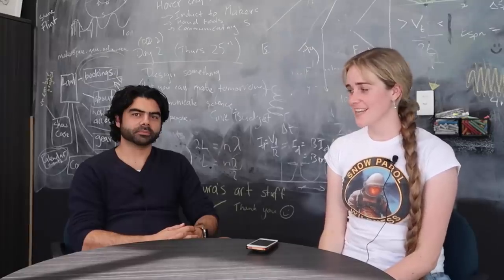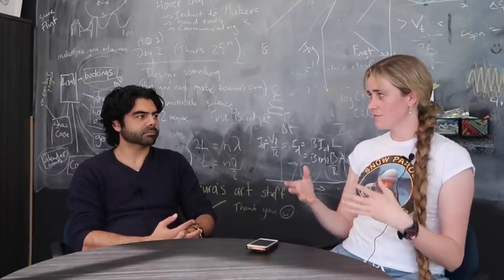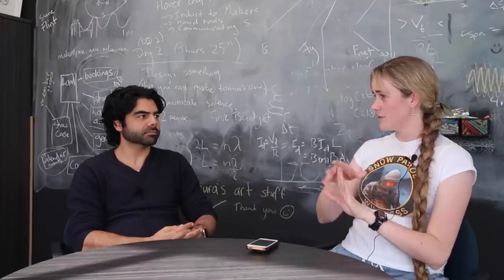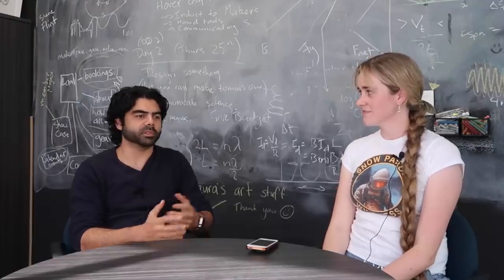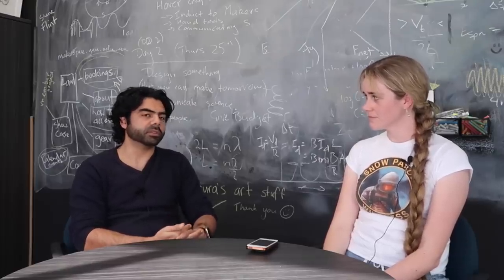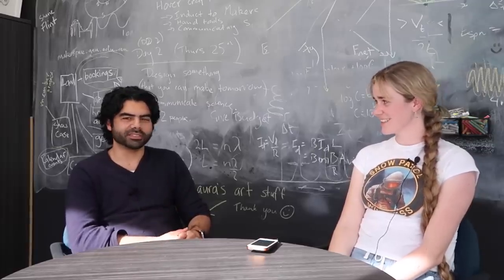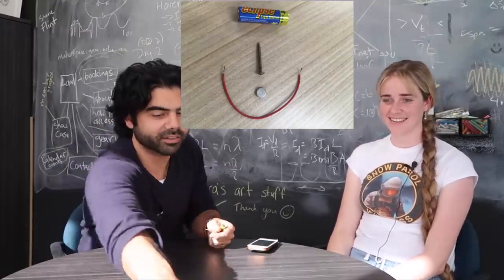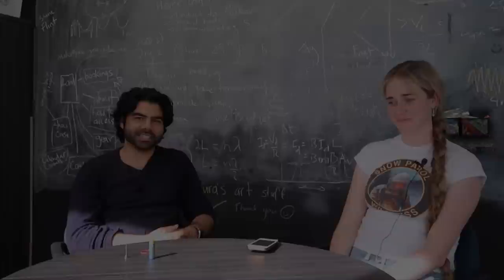Is physics a good major?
I asked physics lecturer John Debs these 3 questions:
- Is physics a good choice for a university major?
- Why should someone study physics instead of engineering?
- How can someone better learn physics, especially if they are struggling in class.

John is involved in running the Makerspace, a place for hands on learning